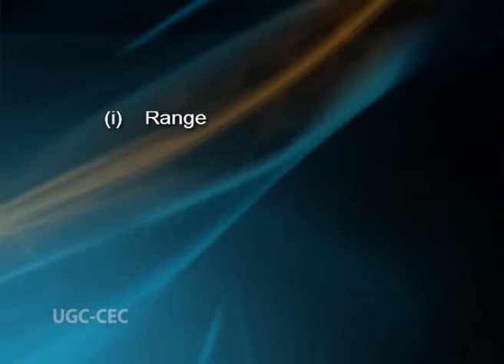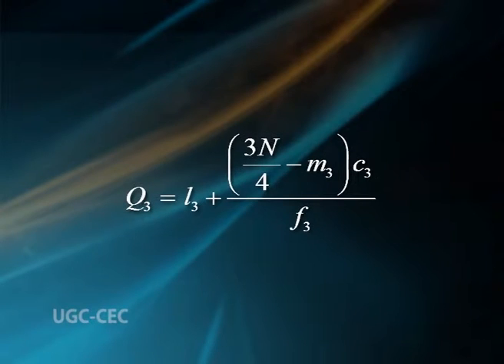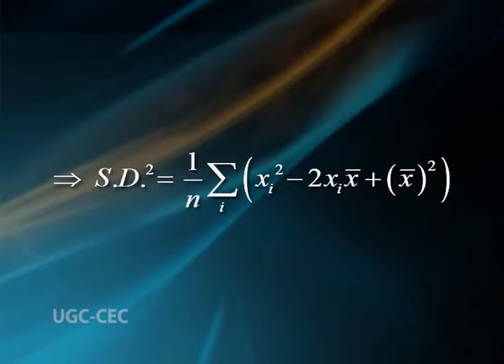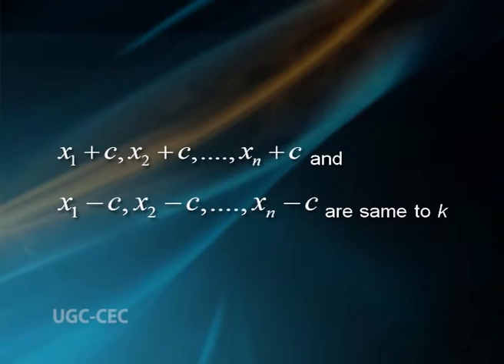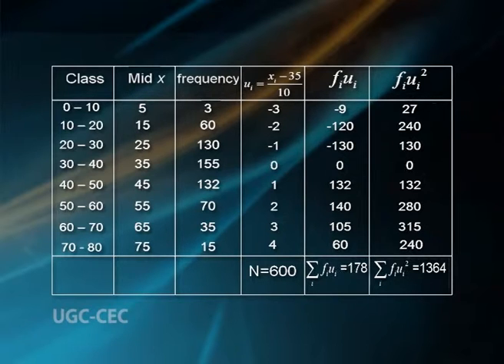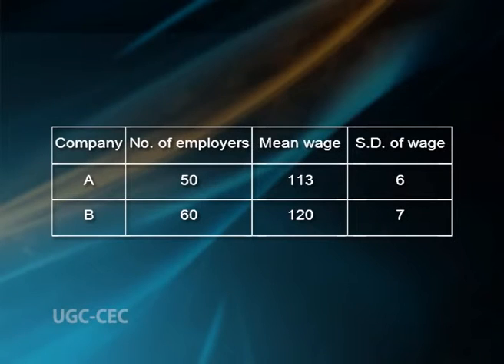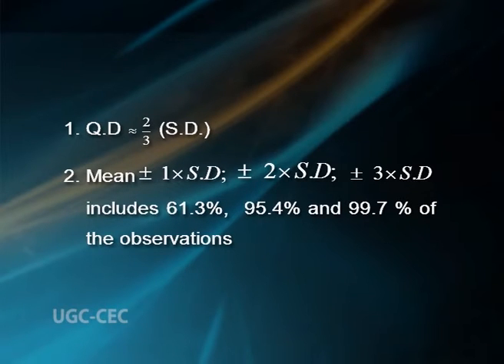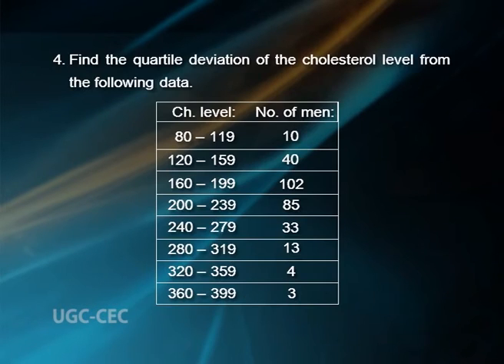Measures of Dispersion – I Quartile Deviation and Standard Deviation